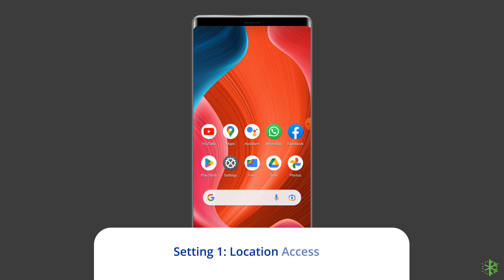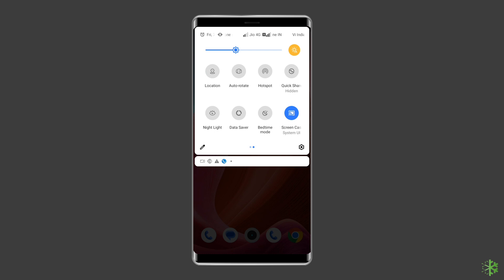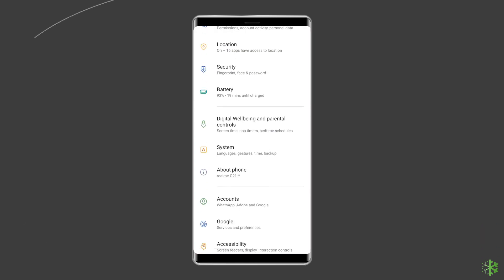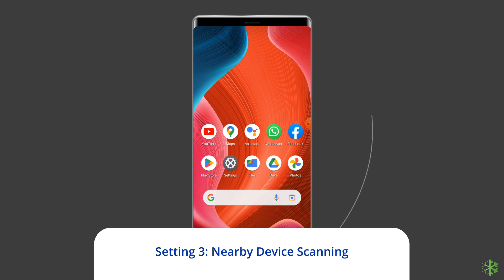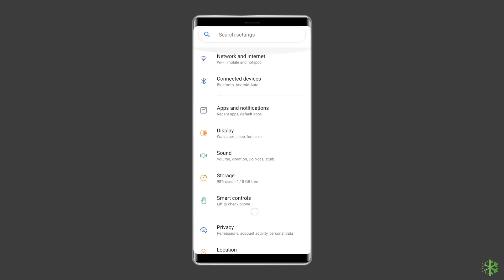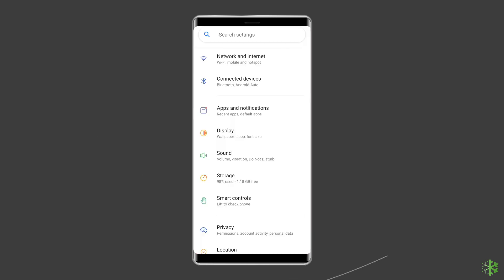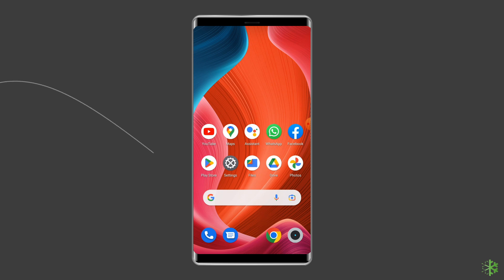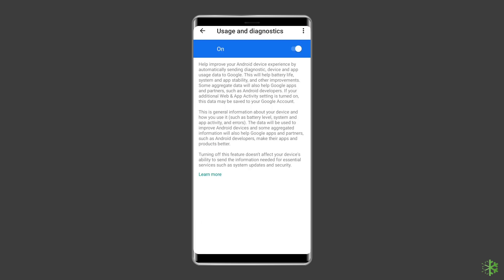5 Android Settings You Need to Turn Off NOW for Better Performance | Video | Android Data Recovery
In this video, we’ll uncover the 5 Android settings you need to turn off now to boost your phone’s performance, enhance your battery life, and protect your privacy. Many Android users unknowingly keep these settings on, which can slow down their devices, drain battery life, or even compromise personal data security.

Key Moments in Video:

0:00 Intro
0:33 Setting 1: Location Access
1:00 Setting 2: Advertisement Personalization
1:37 Setting 3: Nearby Device Scanning
2:10 Setting 4: Restrict Background Data Usage
2:40 Setting 5: Usage and Diagnostic Information